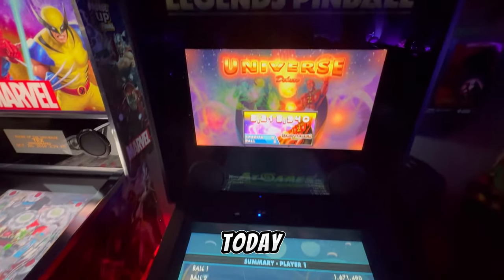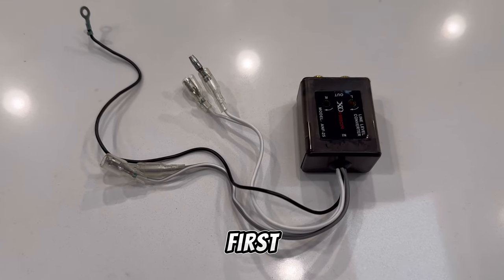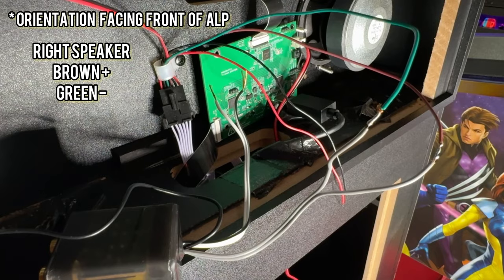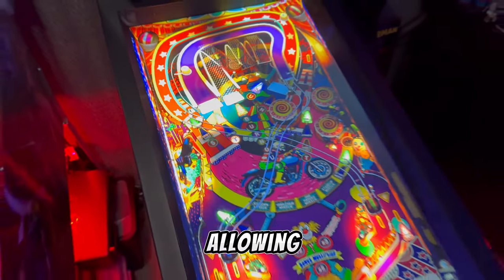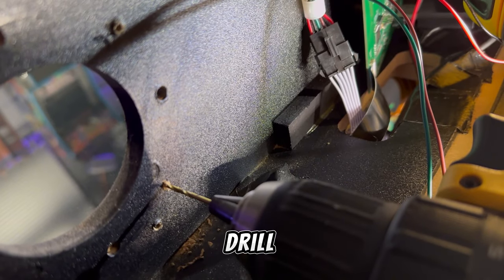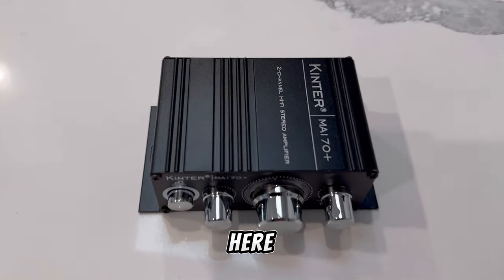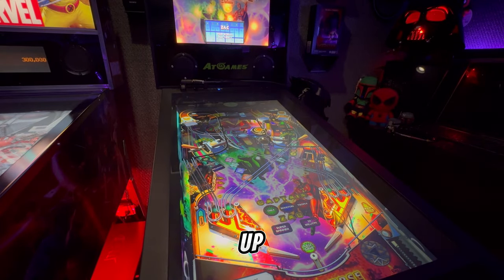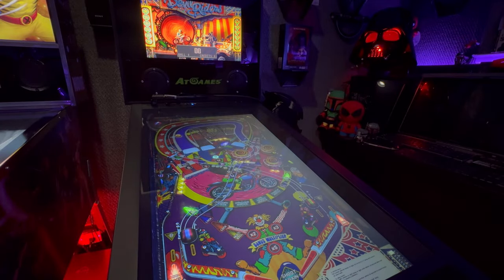Raise the Bar, Raise the Volume: ALP Speaker Boost on a Budget!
Unleash an audio quality revolution in your ALP virtual pinball experience with a wallet-friendly speaker upgrade! In this video, we explore a sub $100 solution that transforms the audio quality of the two backglass speakers. Witness the remarkable before-and-after and join us as we delve into the simple steps to amplify your gaming immersion. Elevate your virtual pinball world without breaking the bank! 🎵🕹️

I wasn’t done modding the ALP ✌️🙃

11/11/11:00 🕰️